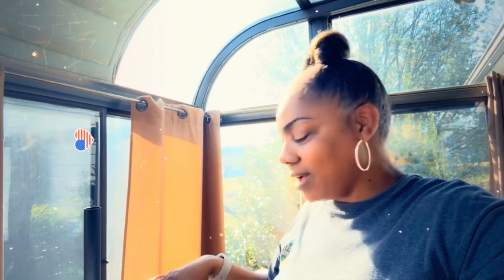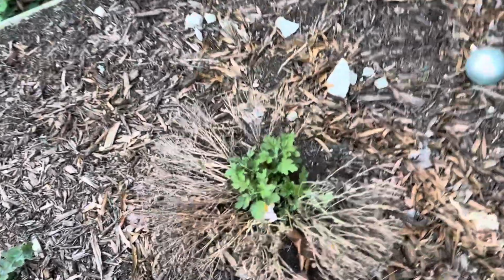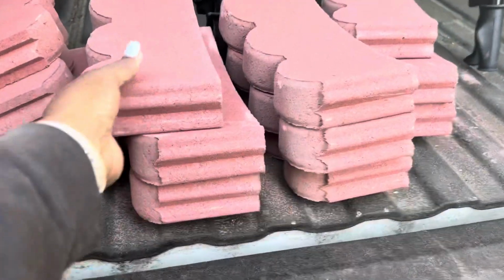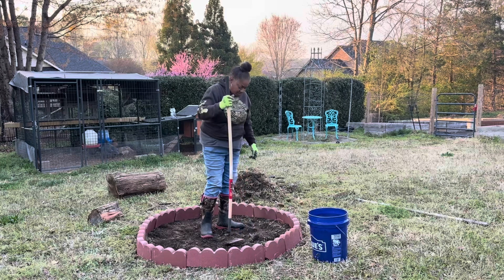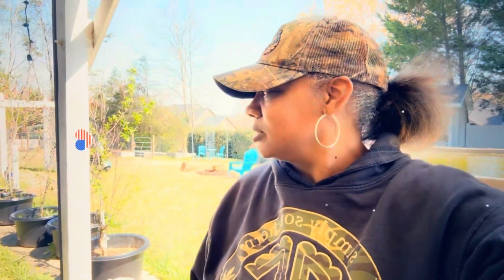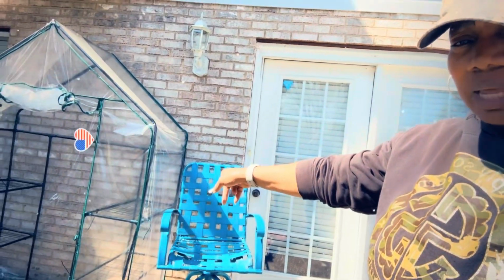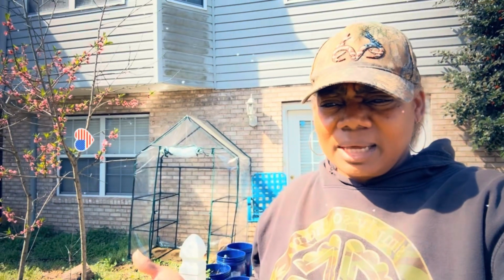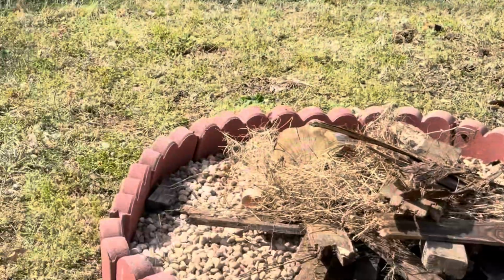DAY IN THE LIFE GARDEN VLOG | Building a Homestead ALONE | First Time DIY Fire Pit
WHAT I AM BUYING  to RESTOCK MY PREPPER PANTRY | CREATE A FOOD PANTRY NOW"
Secret Homestead Project | Building our homestead while he is away

CODE WORD: TOMMY
🦋Boot I am reviewing
Apollo Basic Womens  Hunting Boot

🦋 AMAZON WISH LIST

🙏🏽 TO SEND THINGS (it is appreciated)
TOMMYBITESTV

▪️ 600w Oupes Solar Power Station
Must order through the official website to receive the discount